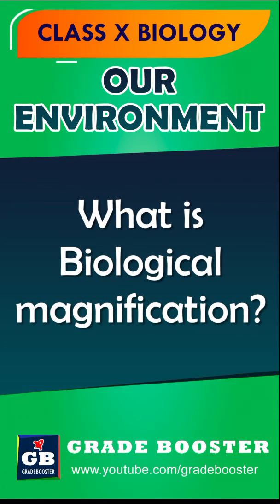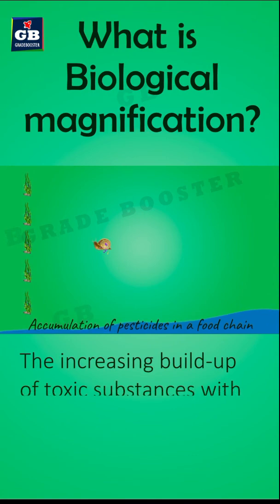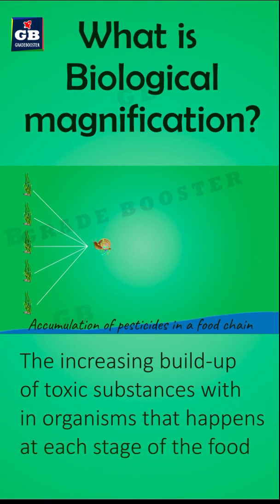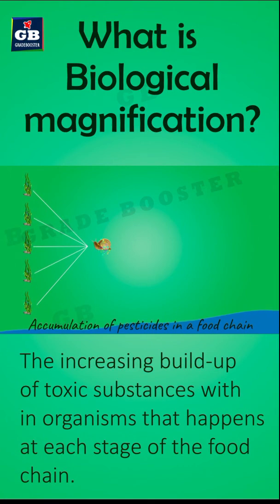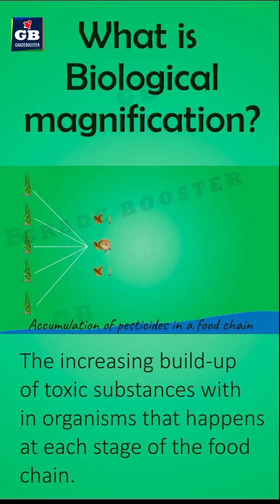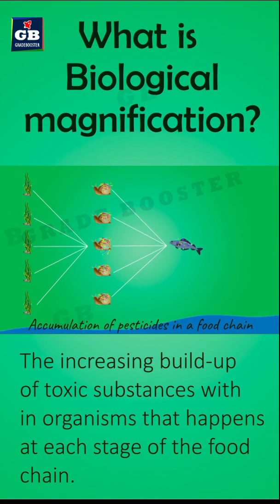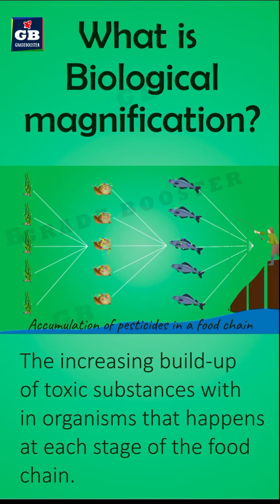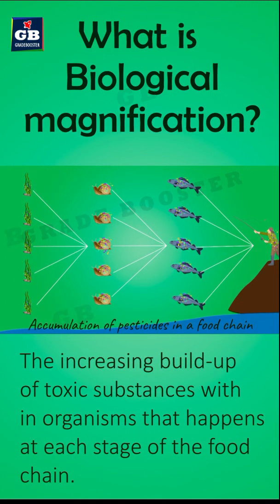Our Environment Important Questions-Q5| CBSE 10th Science (Biology) Explanation | NCERT class 10